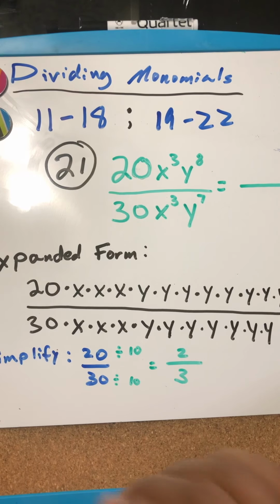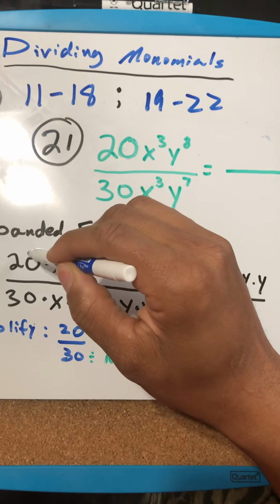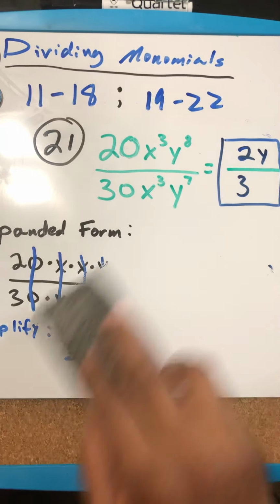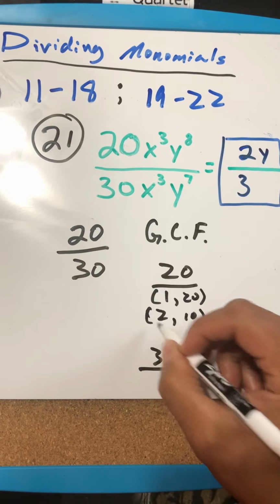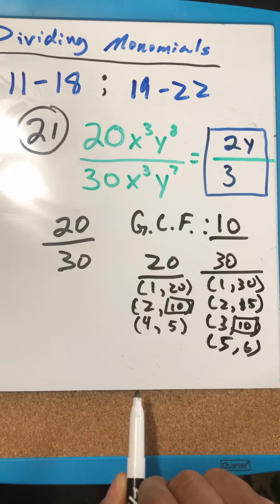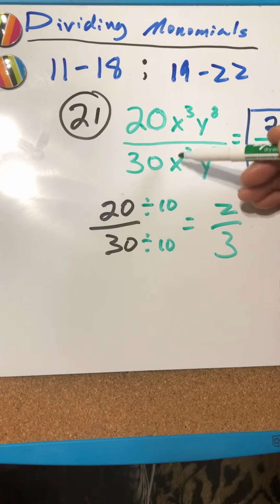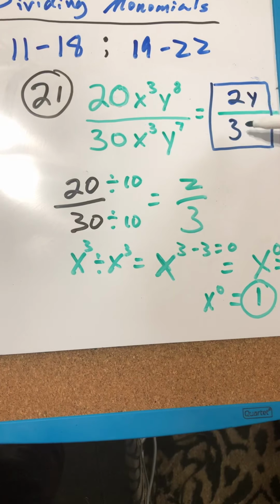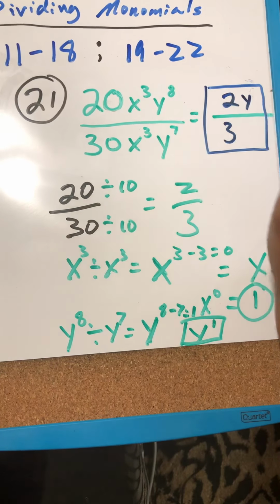8.1 Dividing Monomials Number 21